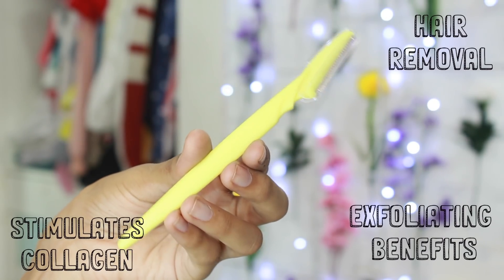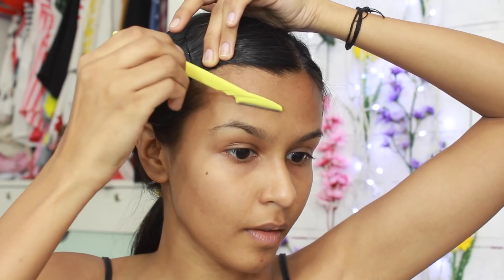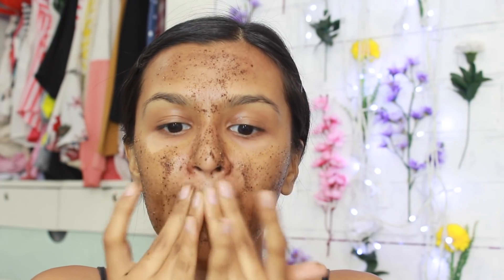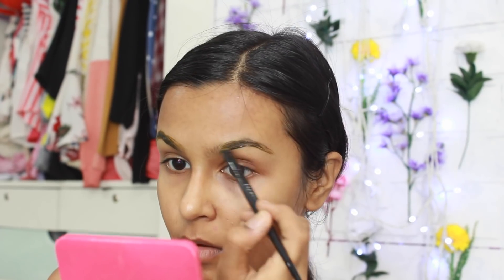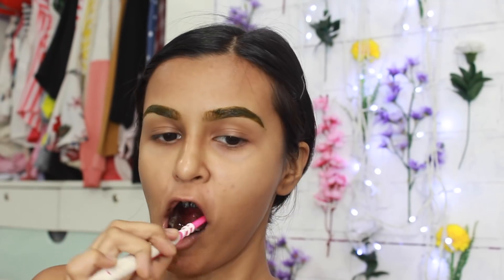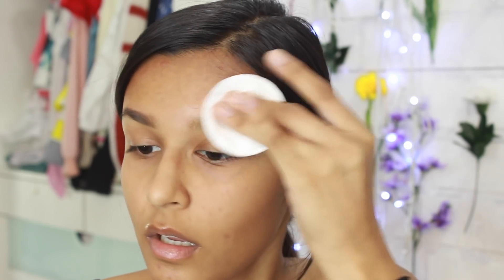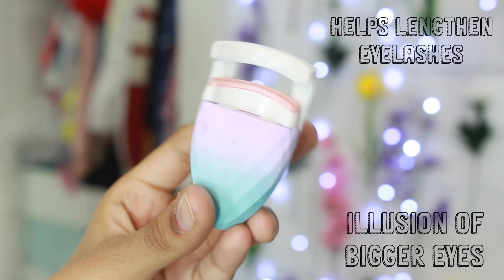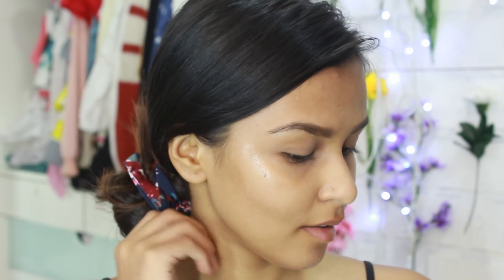How To Instantly Look Better Without Makeup / Mridul Sharma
Hi everyone! In this video I have shared with you guys some of  my tips and tricks as to now I try to look good without a makeup routine, which is essentially how I prepare my skin and face to look beautiful without makeup or how to look good naturally! Some of the steps include face shaving for women, eyebrow tinting at home and much more!
 You can use this routine for school or work! I hope you enjoy :)

Simbaa Lifestyle Whatsapp Number- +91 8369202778

Things mentioned in the video:

Face Razor For Women-

Henna (Eyebrow Tinting)-

Yardley Talcum Powder-

My name is Mridul Sharma and I am 21 years old. I make Fashion, Beauty, DIY’s, Travel and Lifestyle videos, if any of that interests you have a look, you might just find something you like.

Artist- Ikson
Genre- Dance & Electronic
Mood-  Bright

My Age: 21 years
The Camera I use: Canon 700D
Editing Software: Final Cut Pro

Copyright:-
Everything you see on this video was created by me (Mridul Sharma) unless otherwise stated.